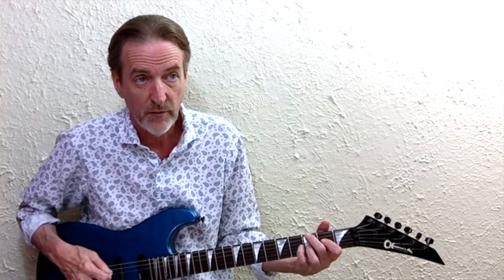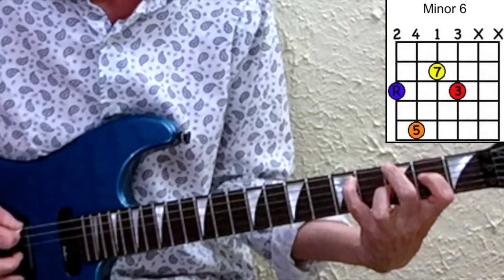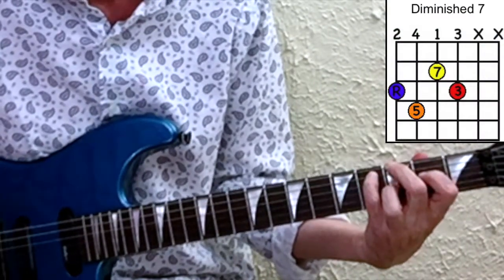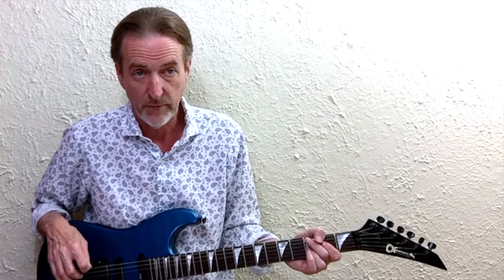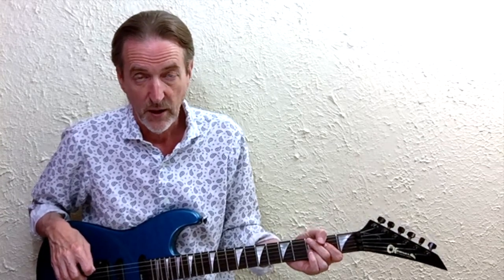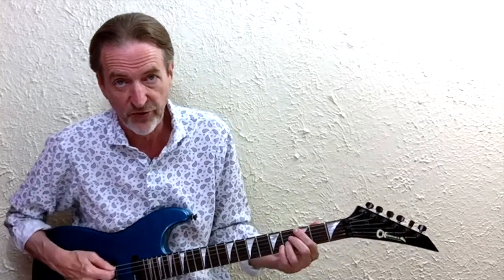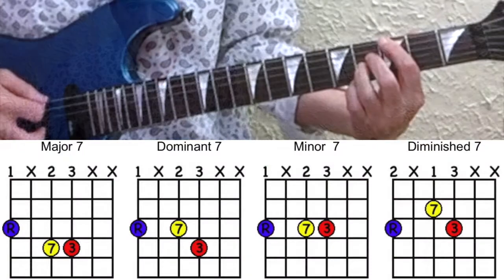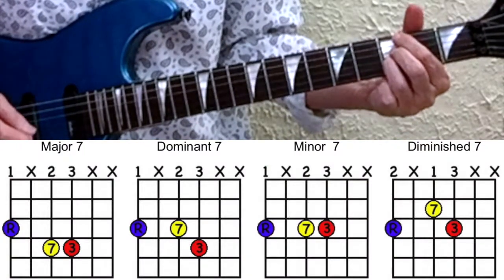Unique Voicings Content 3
Some free content from a lesson series called, Unique Chord Voicings. For more info on Unique Chord Voicings go